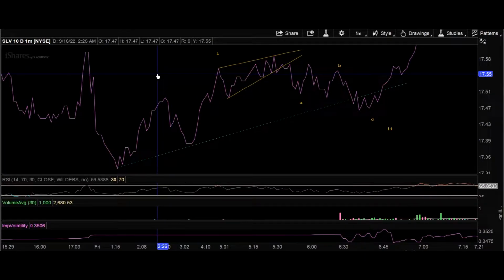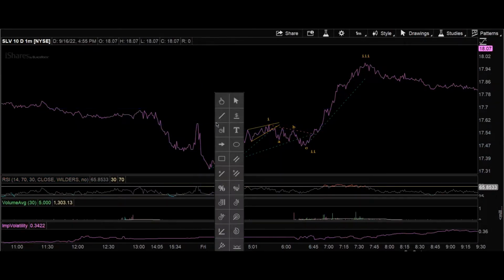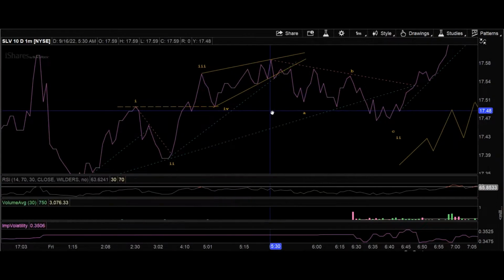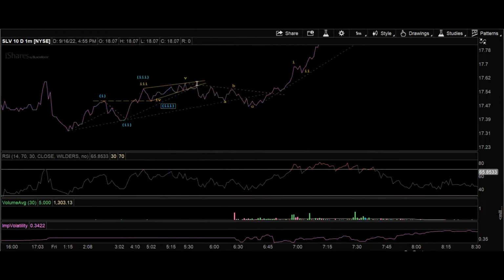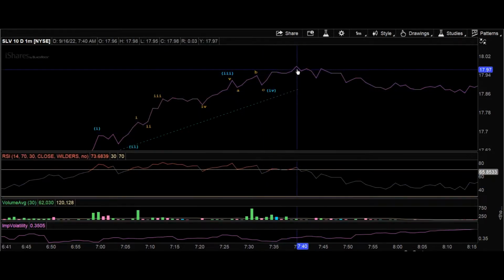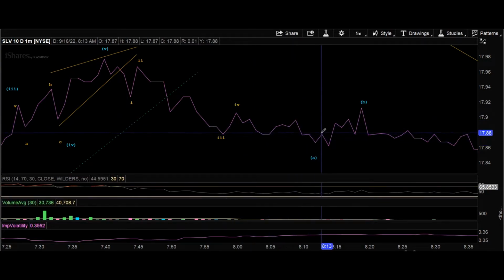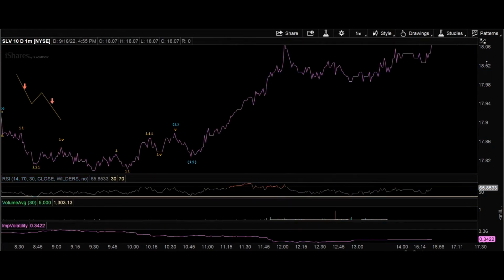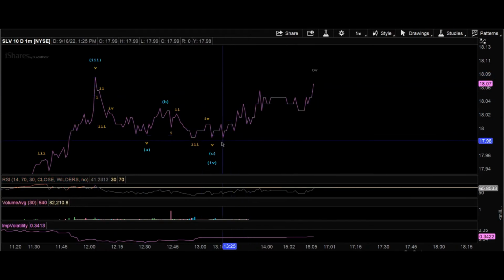Silver SLV MASSIVE Elliott Wave Analysis Explanation